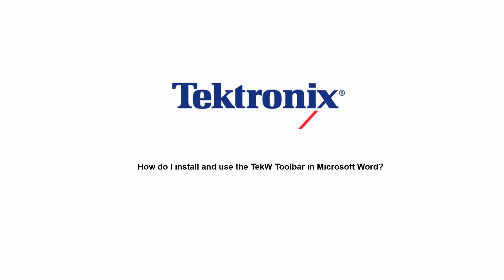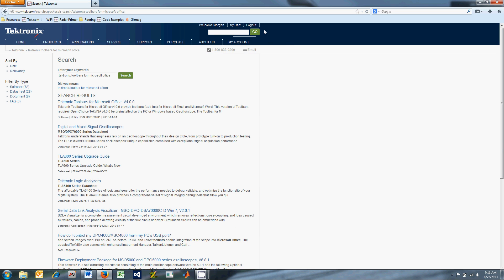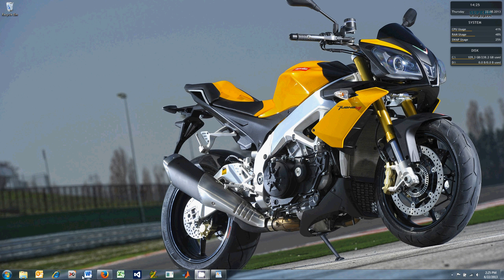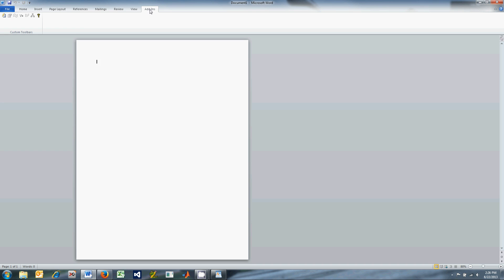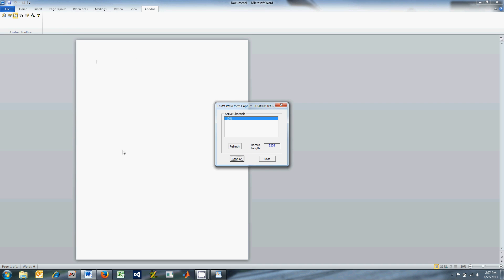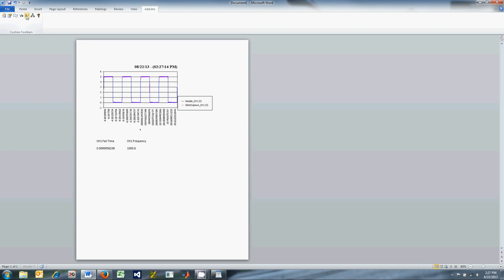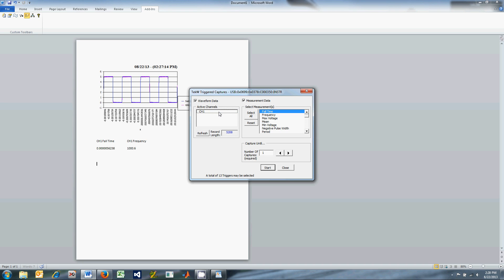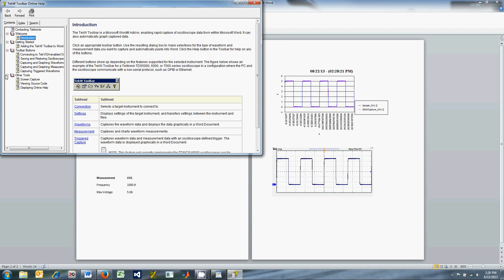How do I install and use TekW Toolbars in Microsoft Word?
This video demonstrates how to install and use the TekW Toolbar for Microsoft Word. More information is available on our website.